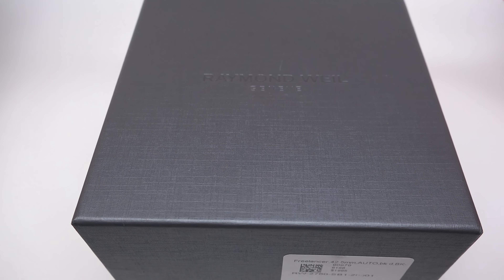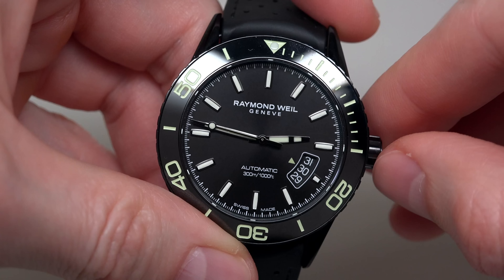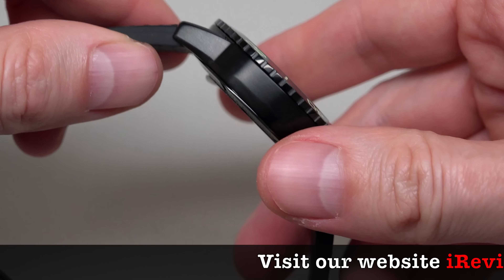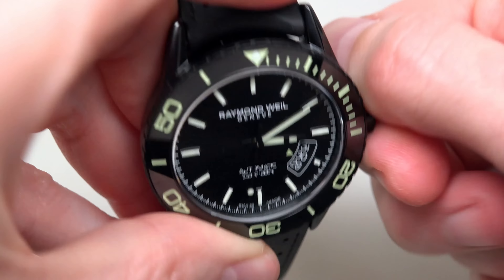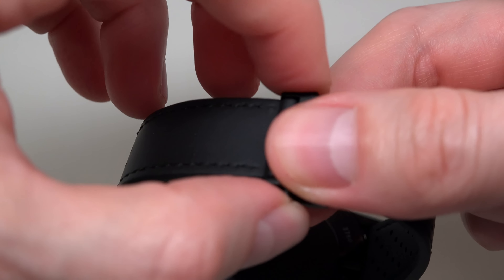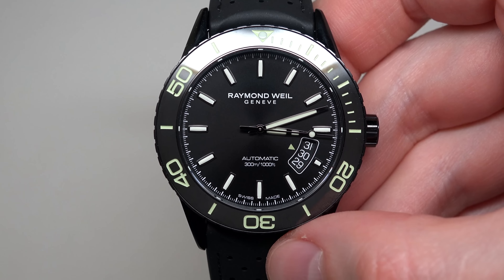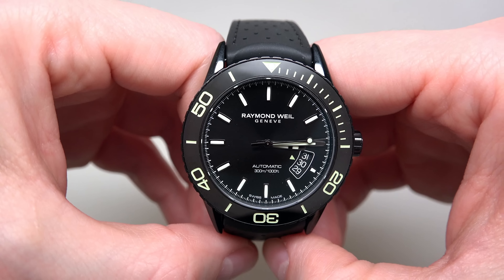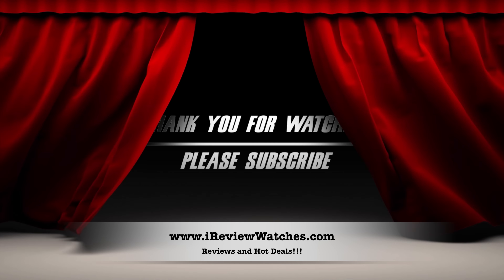(4K) RAYMOND WEIL FREELANCER DIVER MEN'S WATCH REVIEW